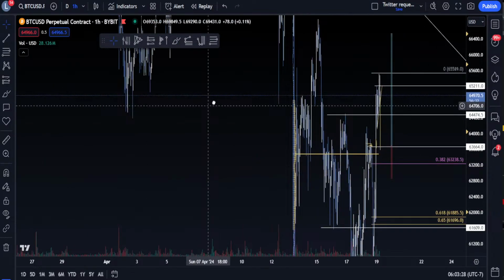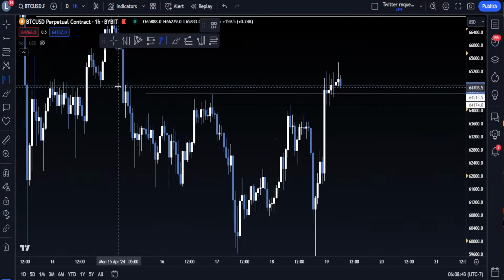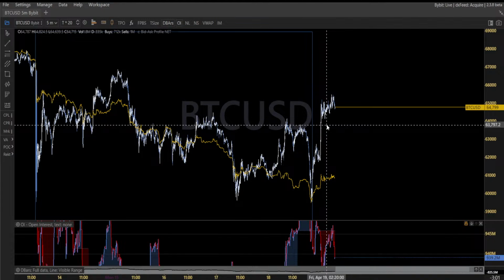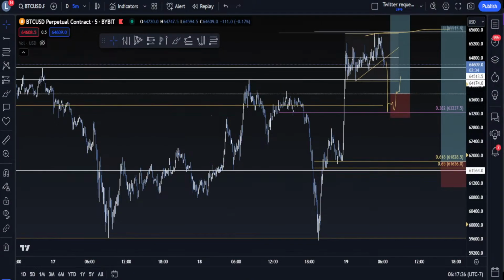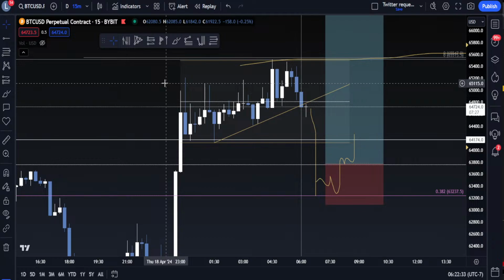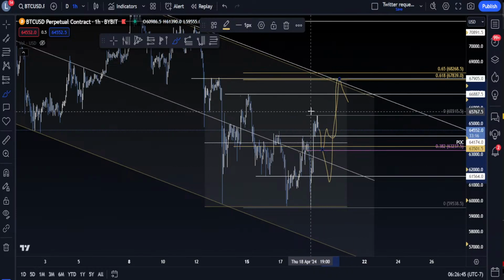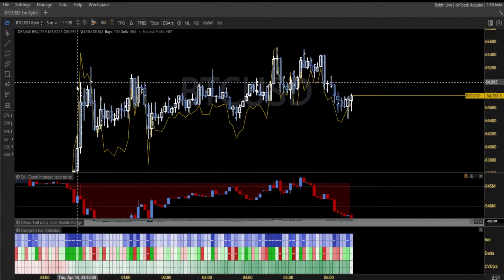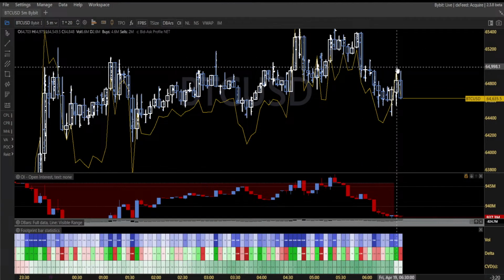Bitcoin threatening to break out of range | NY open livestream